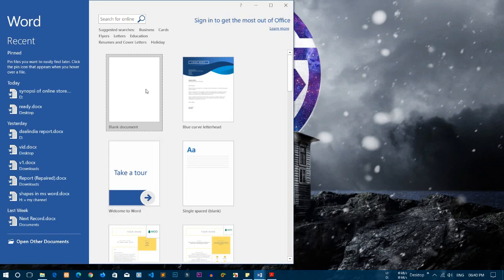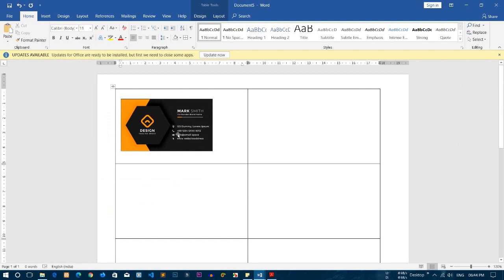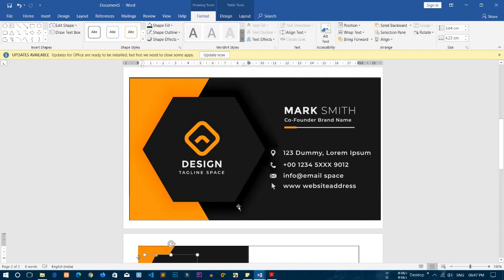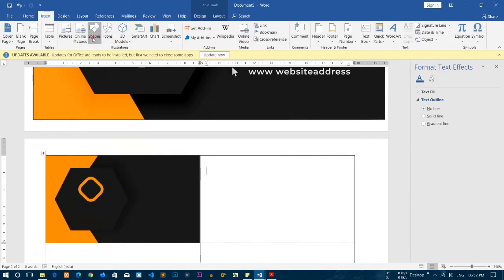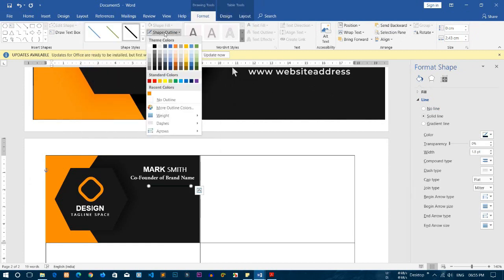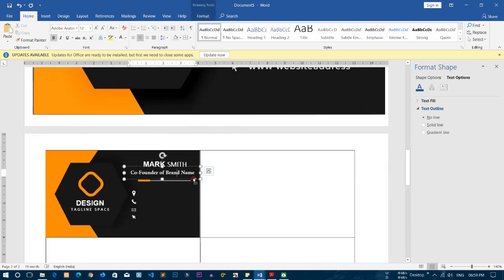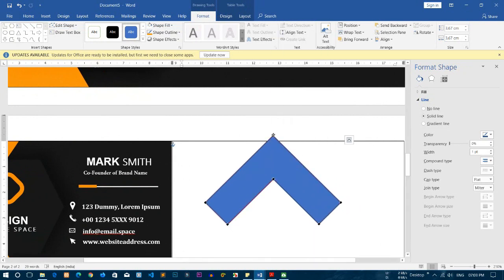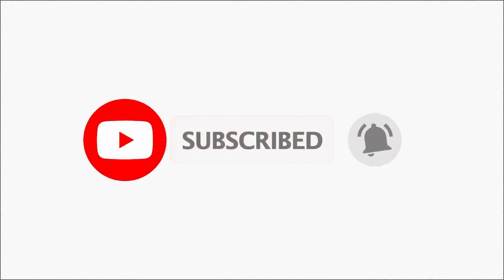Design Attractive Modern and Professional Business card in Ms word | visiting card Template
Let's create an attractive, modern and very professional Business card for your company In Microsoft Word 2019,  In this tutorial, you can learn how to create a business card or a visiting card by yourself without using any kind of  graphics designing software

Name of the music is "joker"
Software used in this tutorial is Microsoft Word 2019
Edited On: Wondershare Filmora
Language: English
Video By: R.S